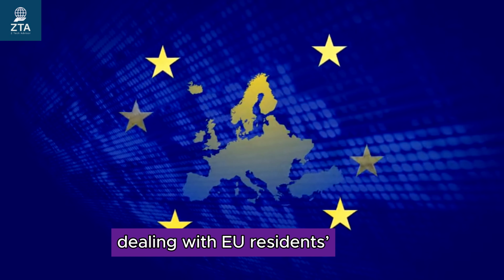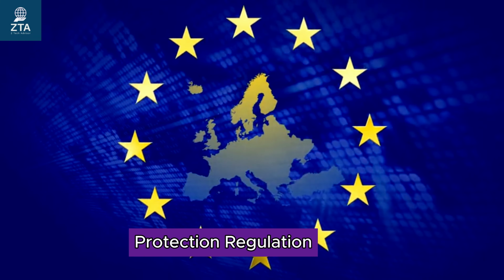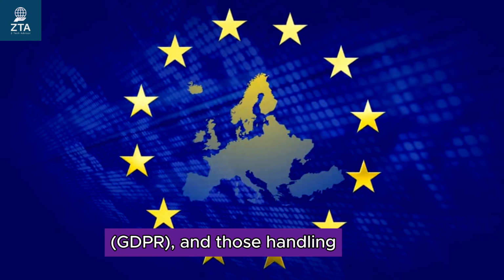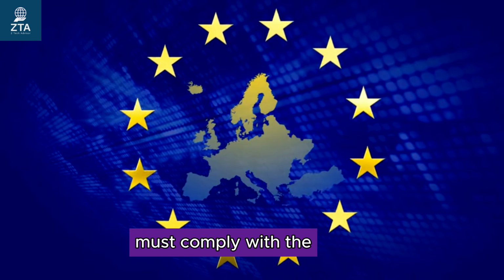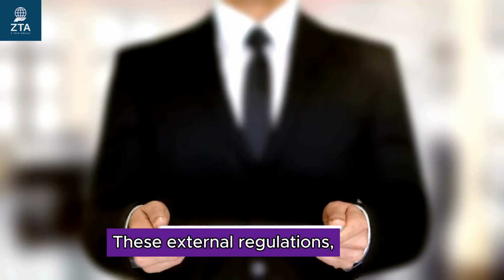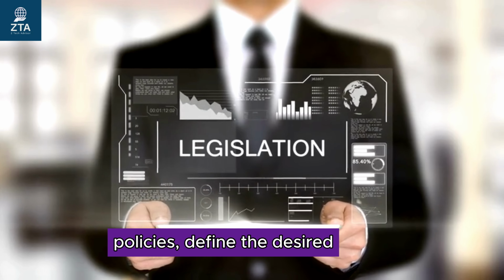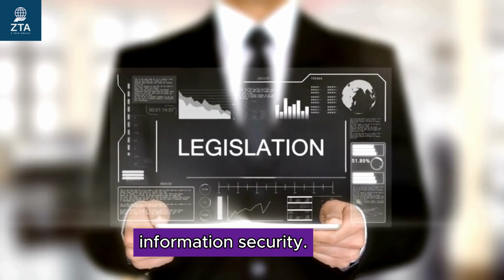Gap Analysis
Hey everyone, welcome back to Z Tech Advisor channel! Today, we're diving into the fascinating world of gap analysis, and I'm excited to share some amazing tutorials with you. So, let's get started!
The gap analysis is one of the core strategic planning tools available to cybersecurity programs, and it's crucial knowledge for information security professionals. The basic concept behind a gap analysis is straightforward: identify the gap between the current state and the desired state of your information security program.